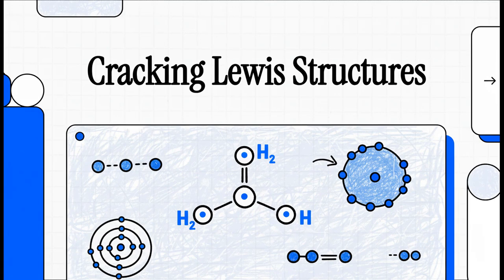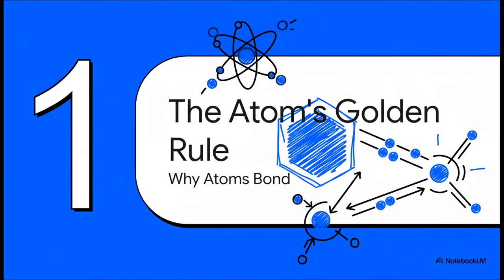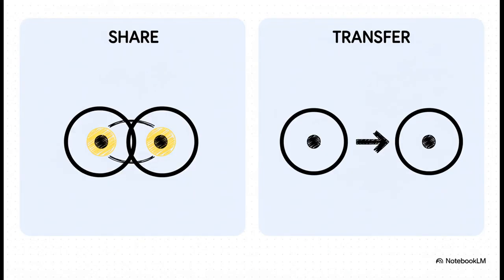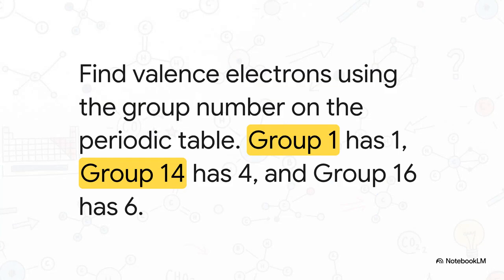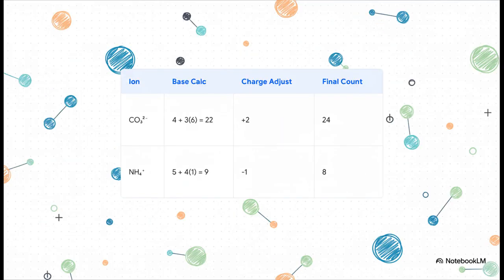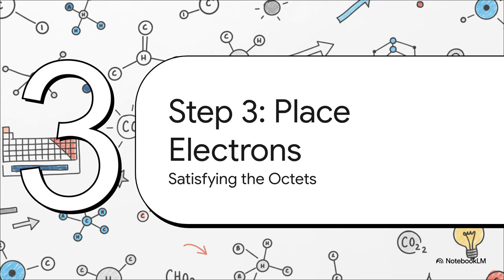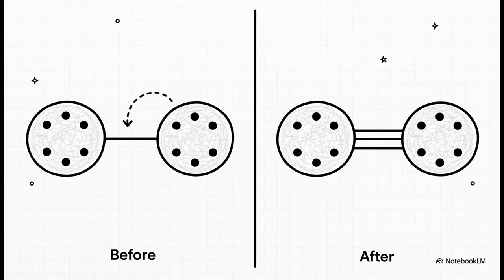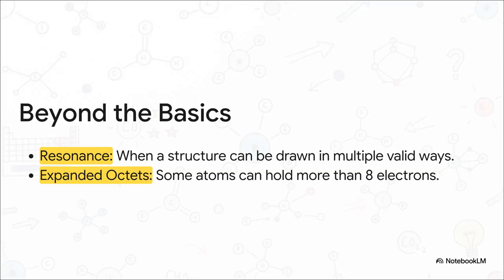Cracking Lewis Structures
How to draw Lewis Structures for simple covalent compounds